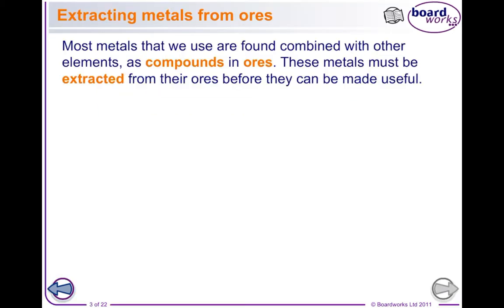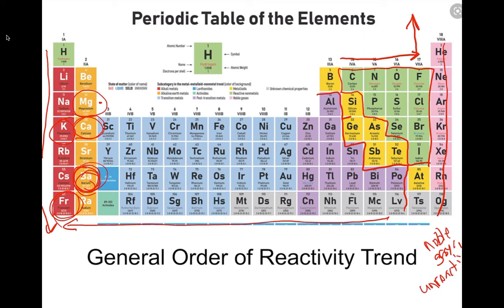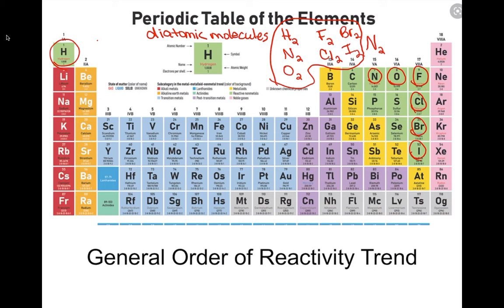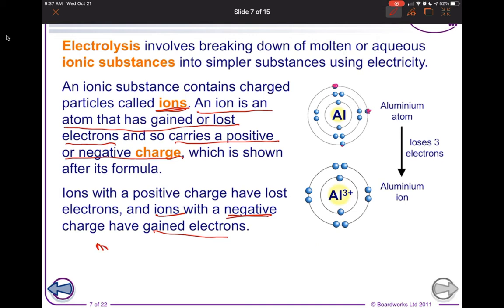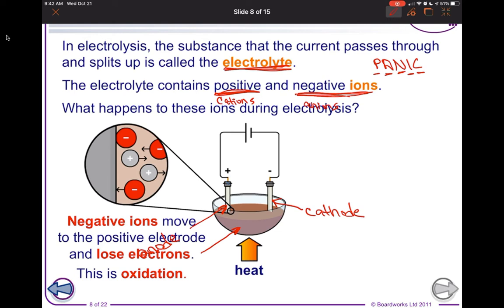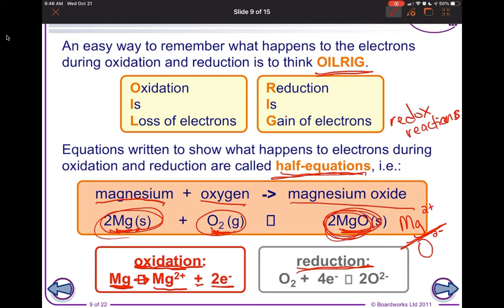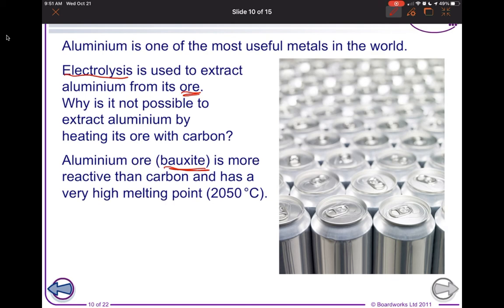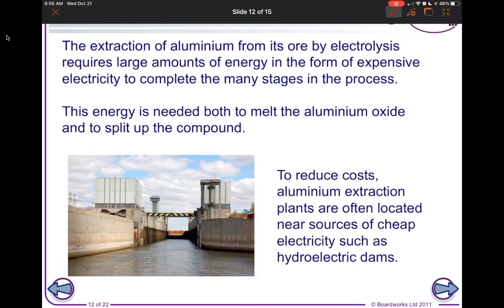Electrolysis of Aluminum Oxide